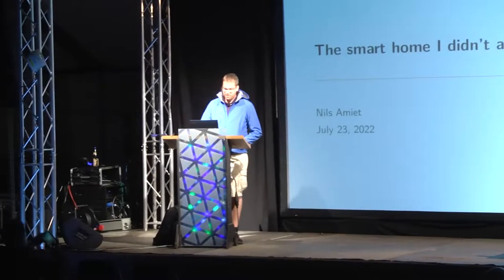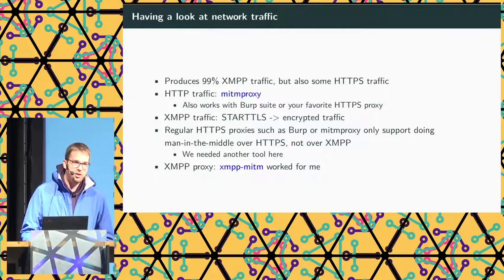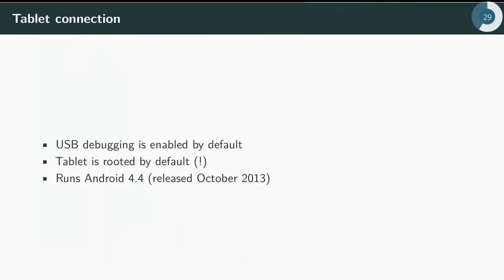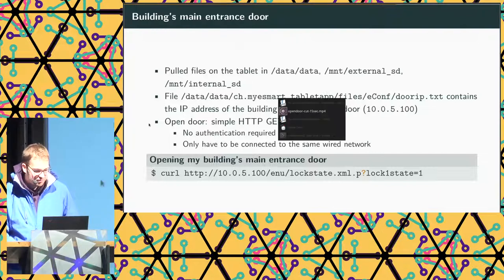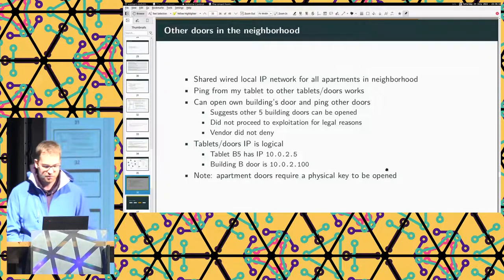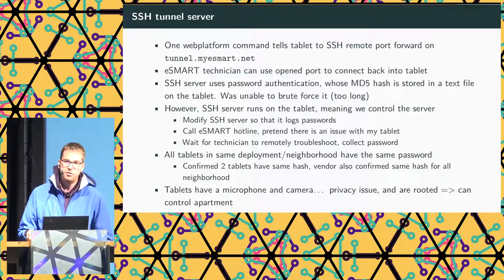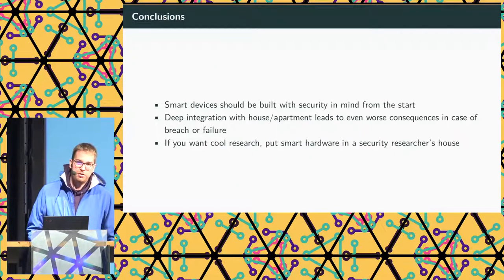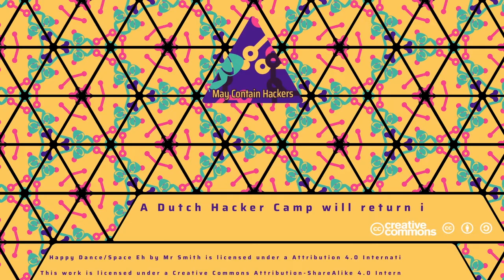2022 - The smart home I didn't ask for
What happens when your home is “smart” before you even move in? More and more buildings are pre-installing smart devices that tenants didn’t ask for and may not want. These devices focus on comfort and convenience, an excellent focus as long as security is also considered. Given the deep integration these devices have, a vulnerable system could lead to devastating consequences like the loss of privacy and even unauthorized access. As a security researcher, these were my thoughts when I saw the tablet mounted on the wall of my new apartment.

In a short period, I discovered multiple vulnerabilities in the system. A concern for sure, considering the system allows for remote access and has integration with services in my apartment and the building. This talk will cover my path, my process, and coverage of the vulnerabilities I discovered.

The smart home system is based on a wall-mounted Android tablet, and is installed in thousands of properties throughout Europe. It allows for controlling lights, heating, motorized blinds, opening a building's main entrance door among other things.

The talk will contain the following contents:

* Introduction
* Presentation of the smart home system
* Methodology
  * How did I evaluate its security
* Findings
  * Description of vulnerabilities found
  * Impacts and countermeasures
* Interactions with vendor
* Raise awareness
* Conclusion

Nils Amiet